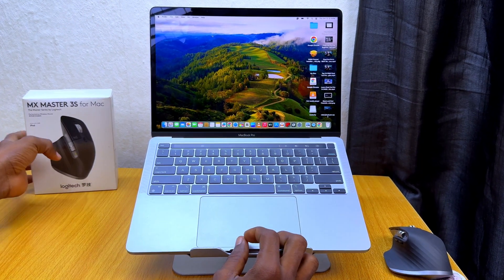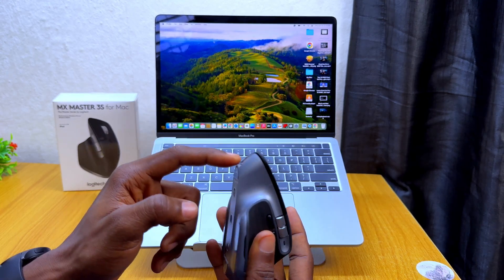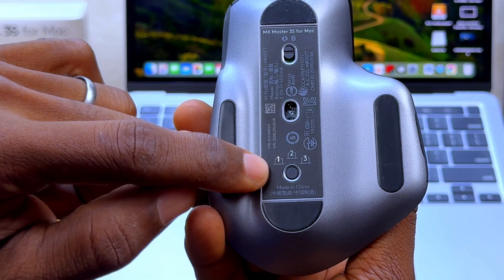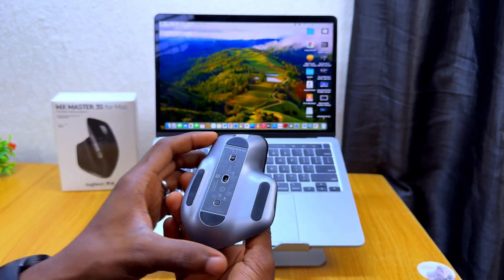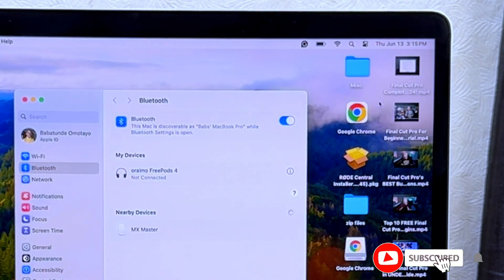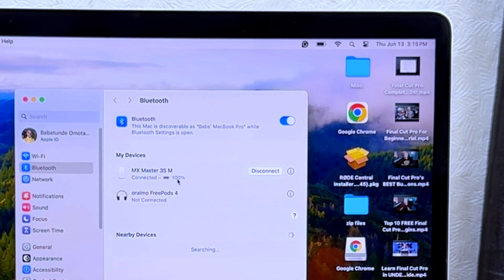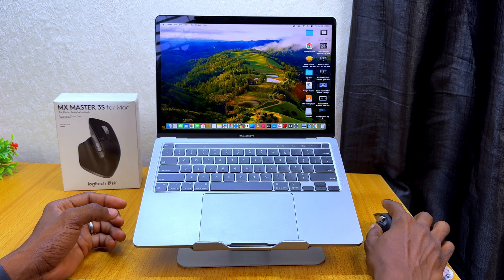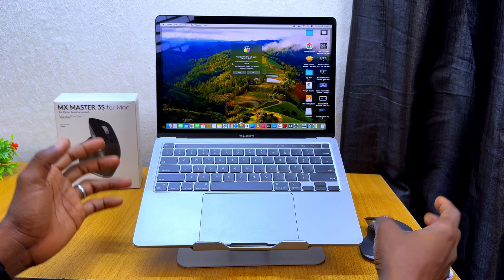How To CONNECT Logitech MX Master 3S Mouse To Macbook Air or Pro And iPad!!